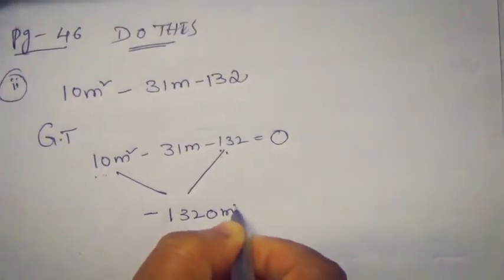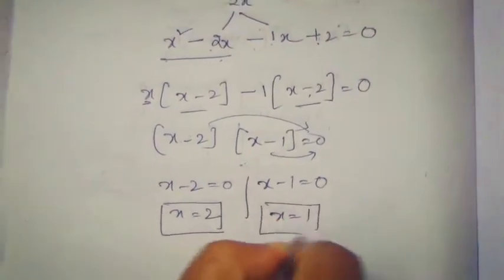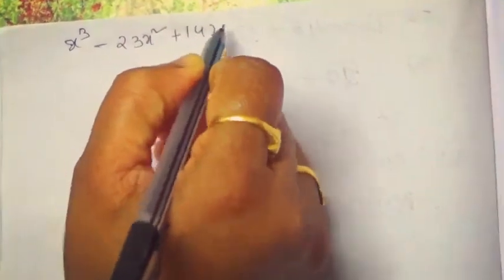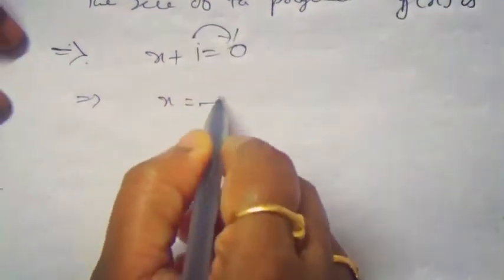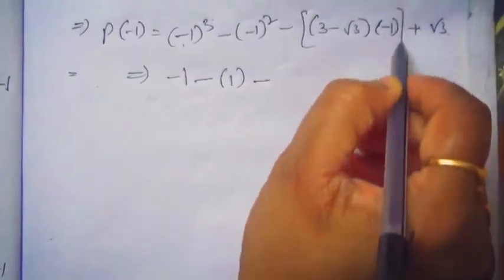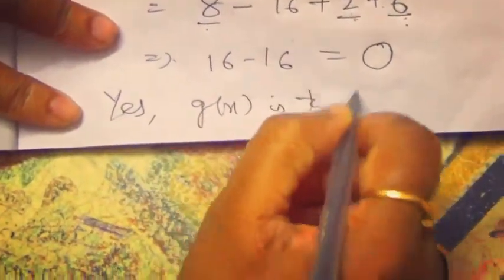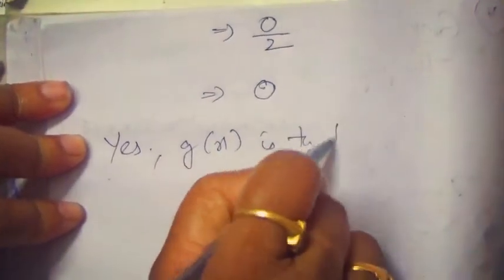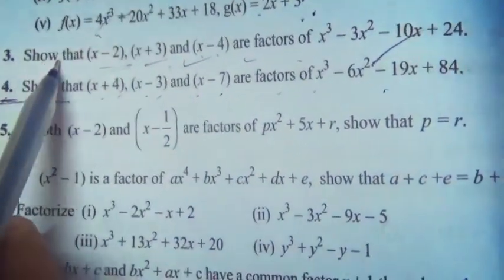Ninth class ap&telangana maths 2nd chapter polynomials and factorization ex-2.4 & examples